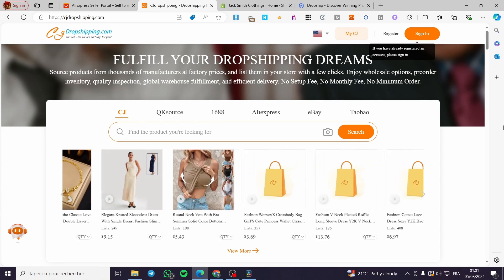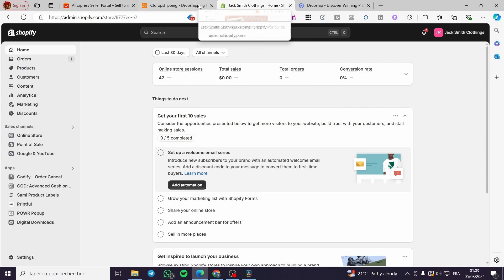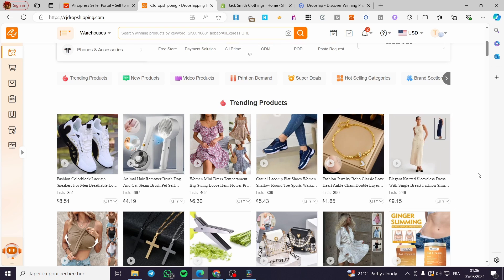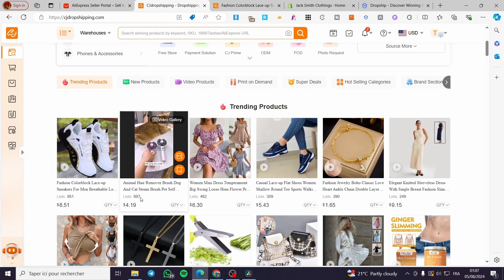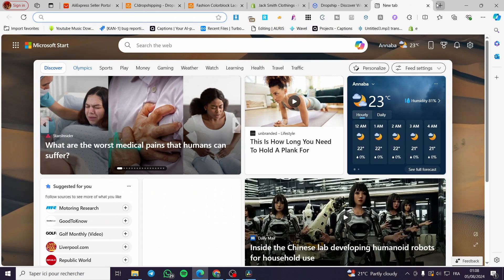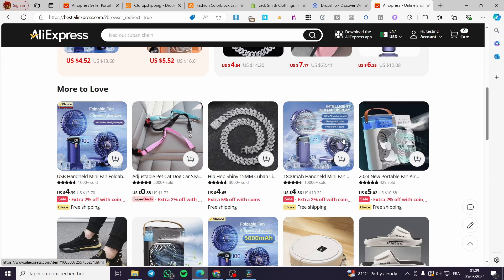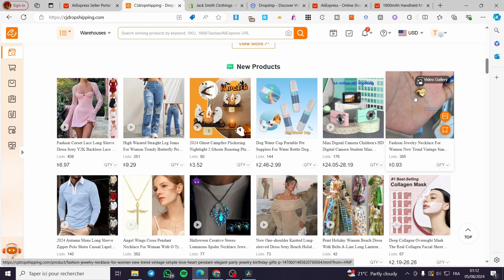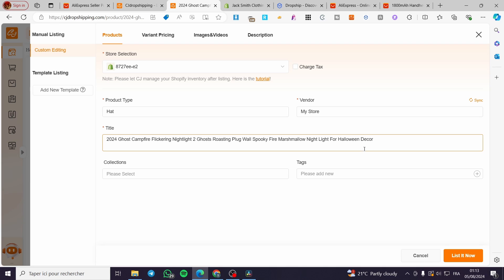How to Find Winning Products on CJ Dropshipping | Full Tutorial 2025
If you are looking for a video about How to Find Winning Products on CJ Dropshipping, here it is!